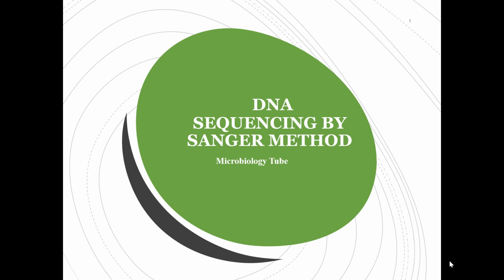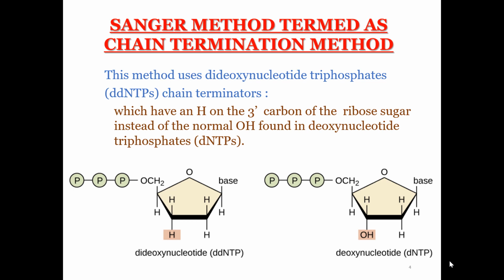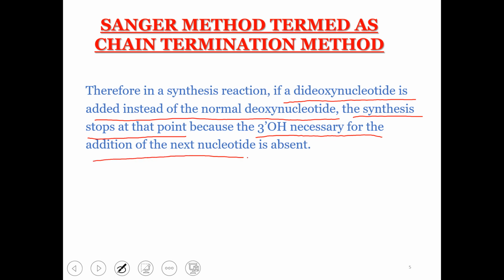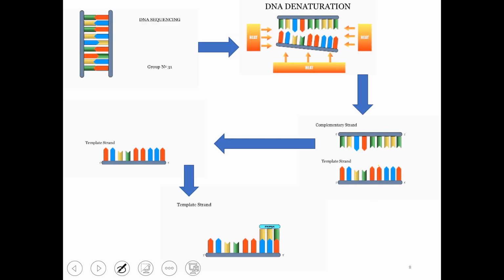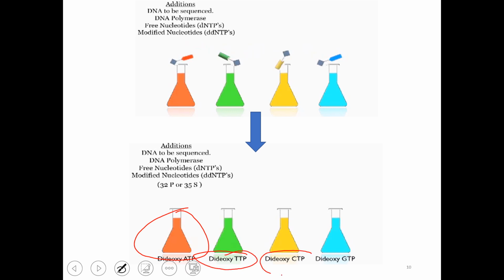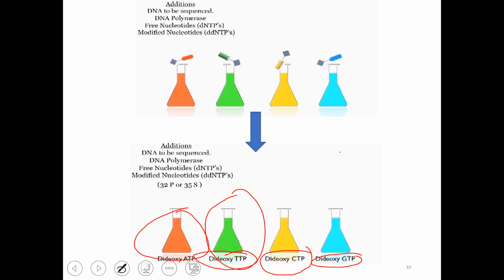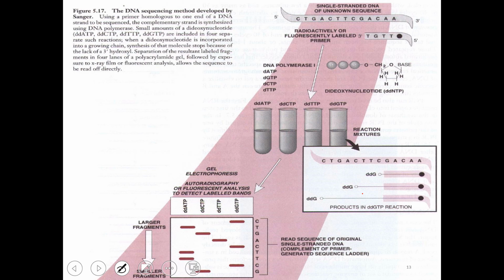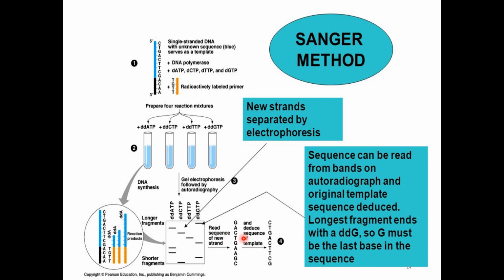Sanger Gene Sequencing Method -Chain termination method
Chain termination method is also called the dideoxynucleotide method.